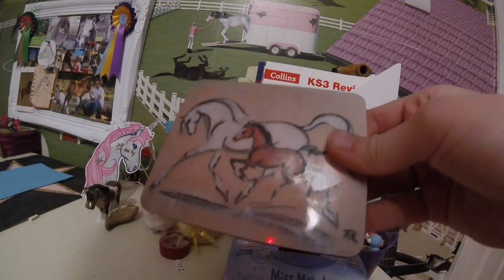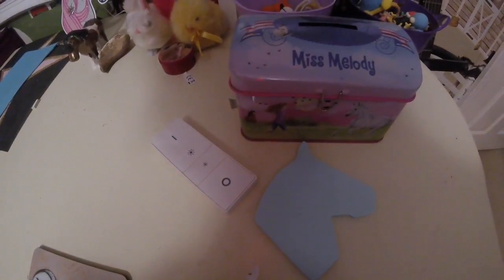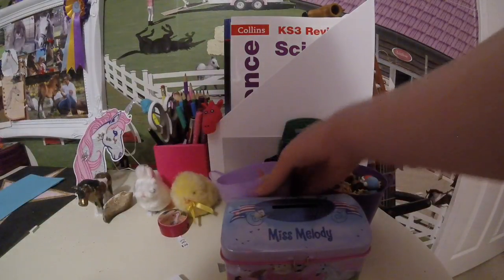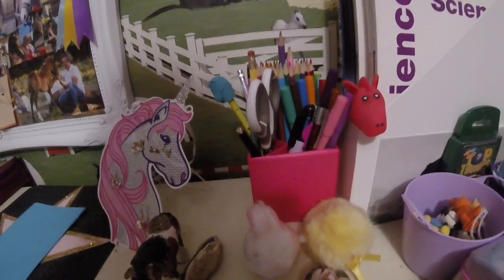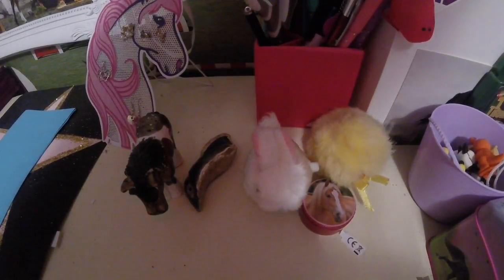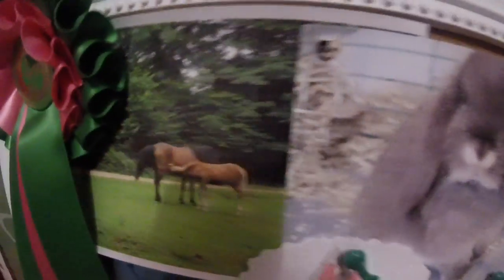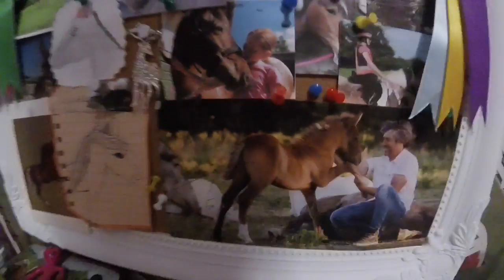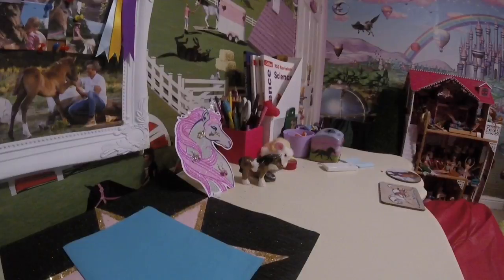Pony desk tour